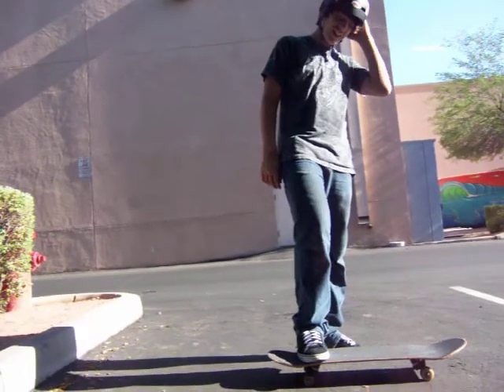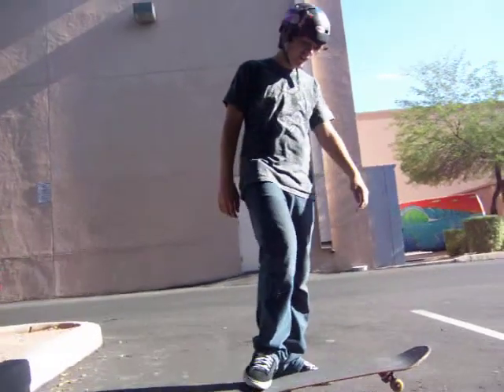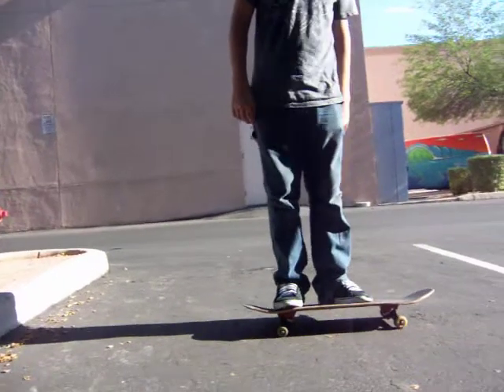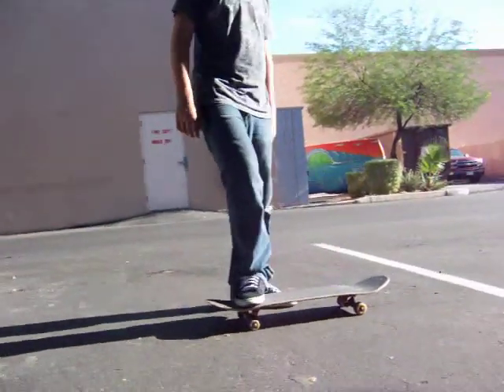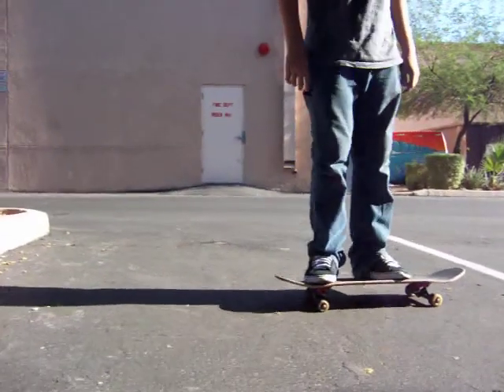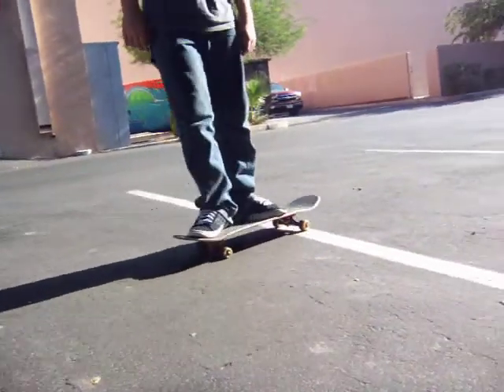how to ollie with David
My how to kickflip video didnt do aswell but i decided to post another one and once again special thanks to Johnny D. camera man.